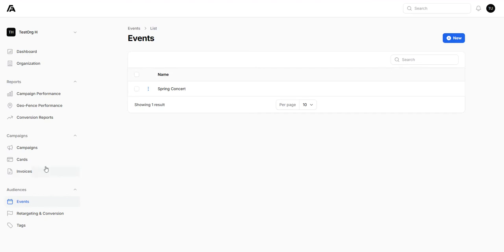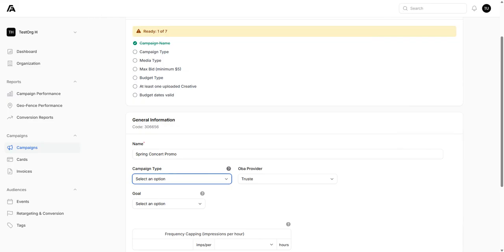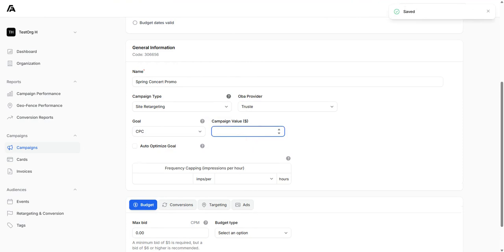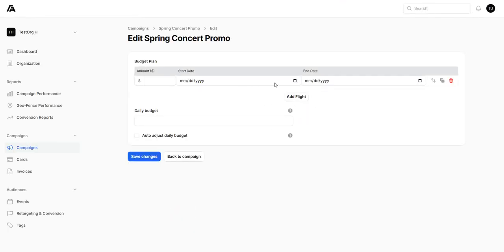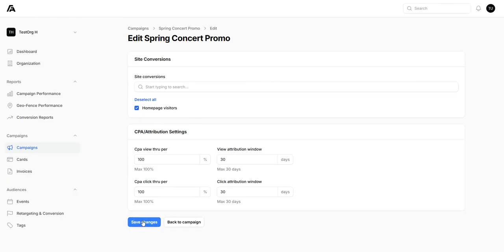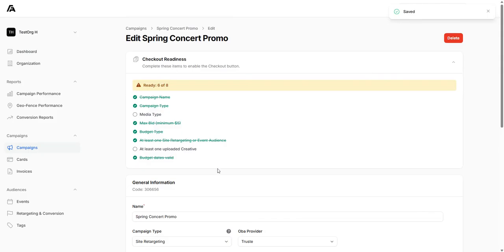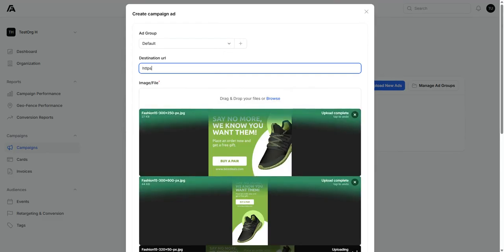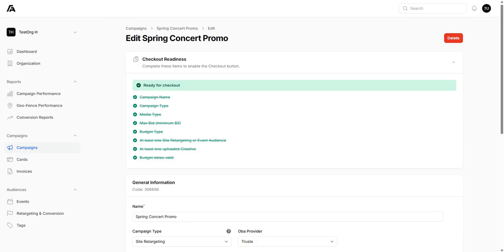Setting up your campaign in Full Force Ads' programmatic self-serve platform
Step-by-step instructions for setting up your first campaign on one of the most powerful programmatic platforms.